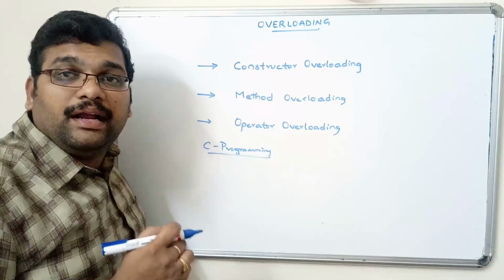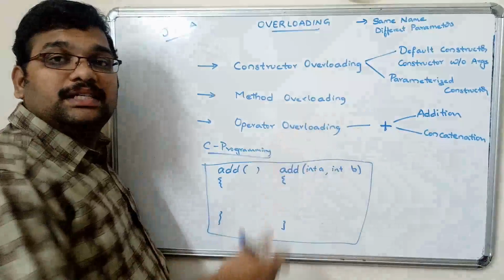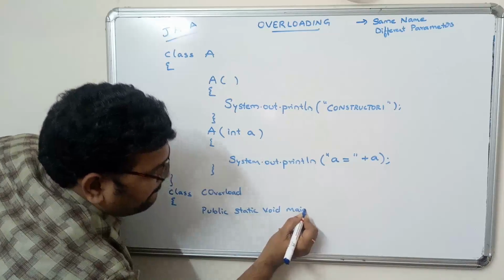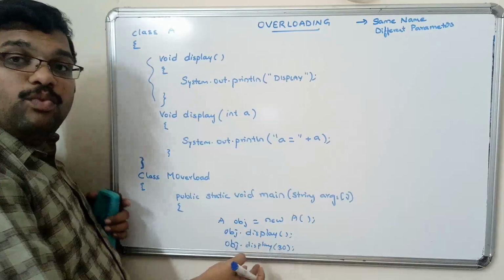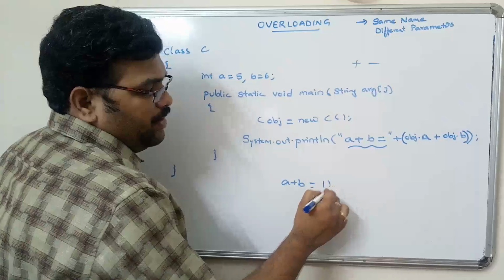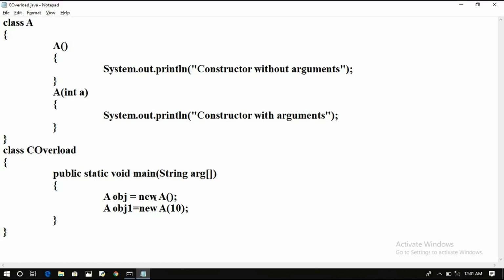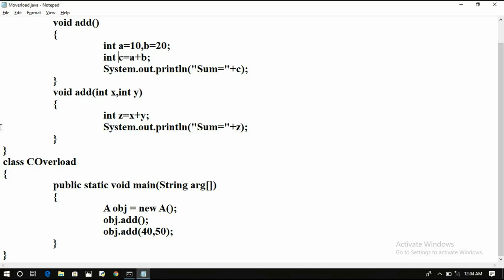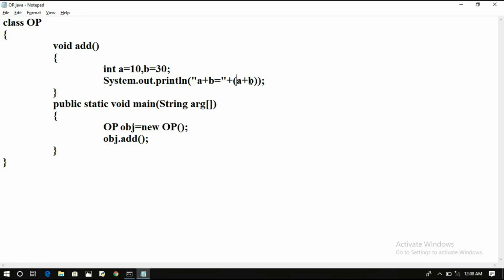OVERLOADING CONCEPT - JAVA PROGRAMMING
OVERLOADING CONCEPT
1) CONSTRUCTOR OVERLOADING
2) METHOD OVERLOADING
3) OPERATOR OVERLOADING